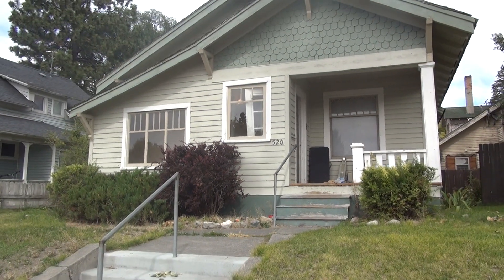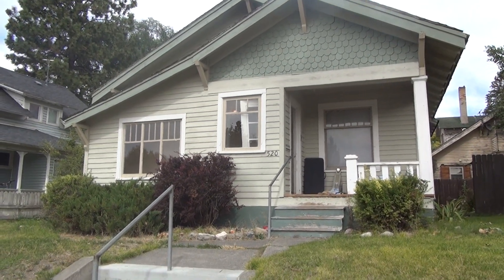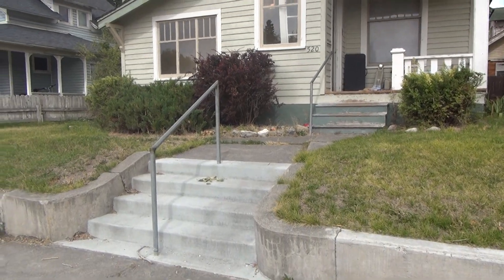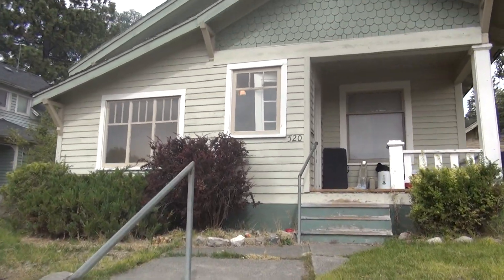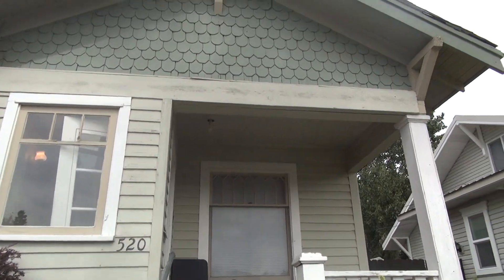520 H St #2 - Apartment for rent in Idaho Falls from BMG Rentals Property Management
Apartment on H St. Apartment for rent on H St. in Idaho Falls from BMG Rentals Property Management features: Pet friendly basement apartment features 1 bedroom, 1 bathroom, shared fenced back yard and shed.